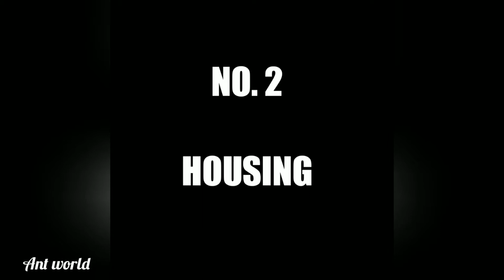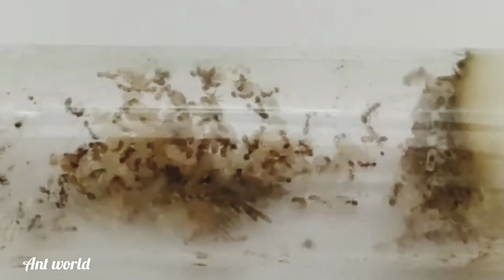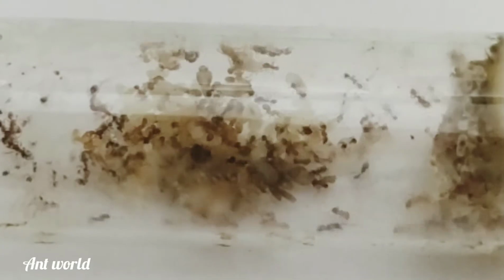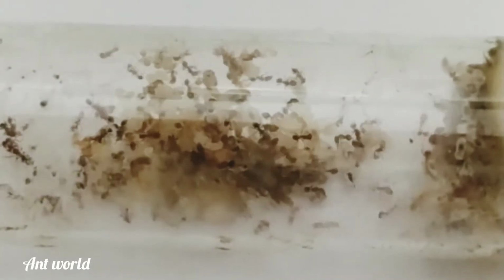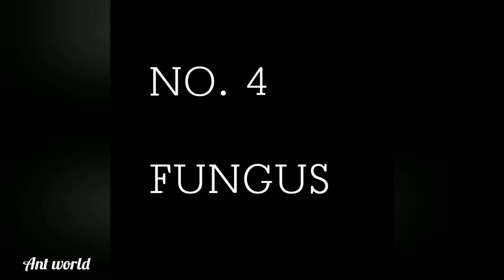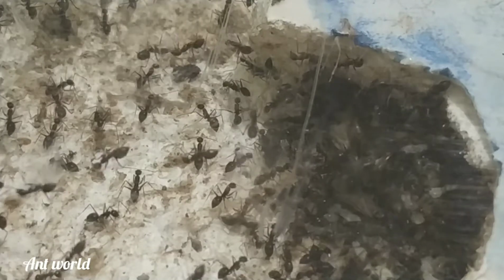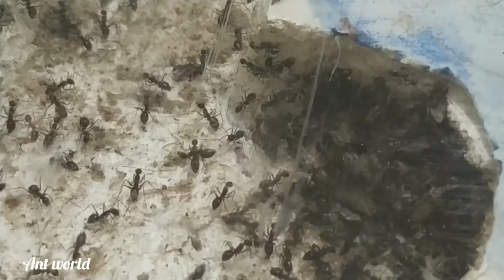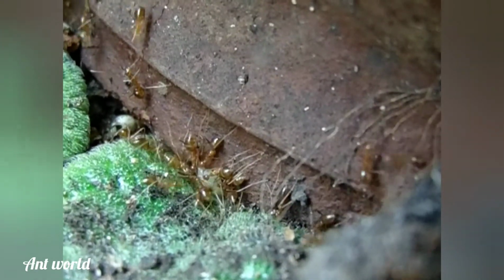Ant Keeping 101| Tips & tricks for ant keeping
In this video,I will tell u some tips and tricks for improving your ant keeping skills.This video will be enough to answer many of your doubts too.
I know haven't uploaded a video in some time, i hope this will make up for it.